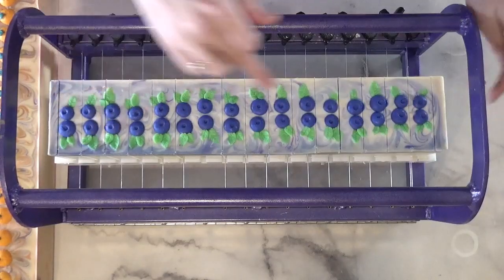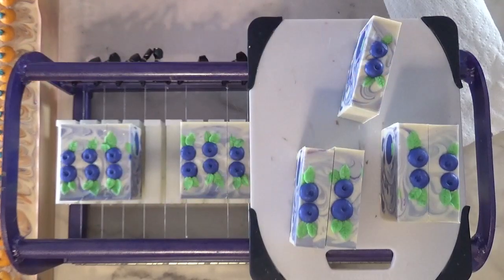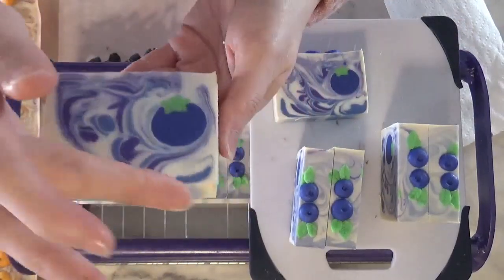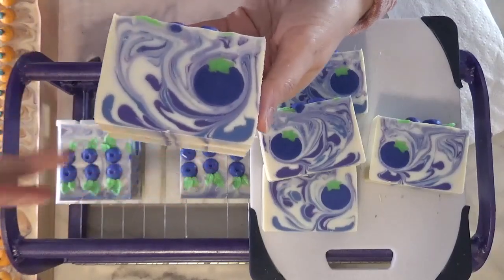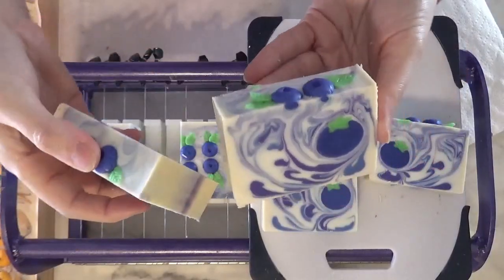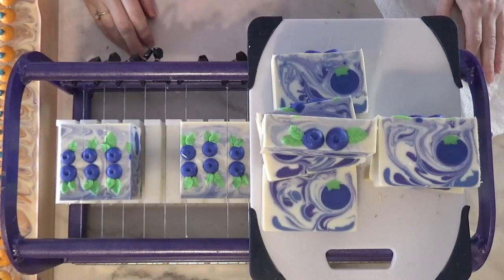A Cold Process Hanger Drop Swirl Soap w/ Blueberry Soap Dough Embeds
I created large fruit extruderdiscs for all my fruits this year. I've been wanting to do it for a while now, and finally got around to it! I love the larger fruits. I made two soap (oranges and these blueberries) this summer with the new discs! I used a simple drop hanger swirl to create the design and then added blueberries to the top for the finishing touch!

0:00 Blueberry Soap
0:05 Pouring the Base
1:21 Adding the Top Embellishments
2:54 Cutting the Soap